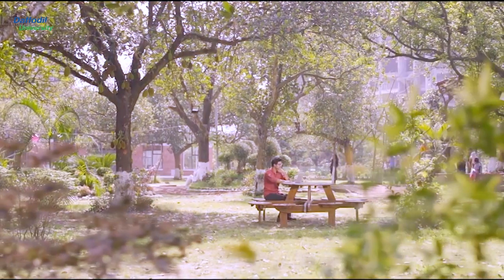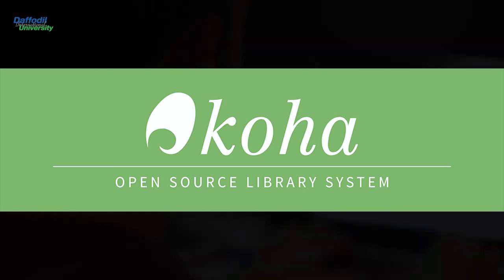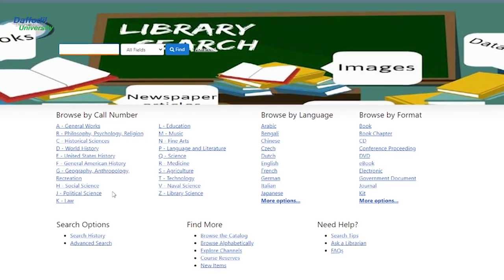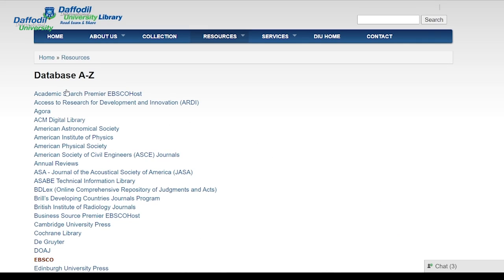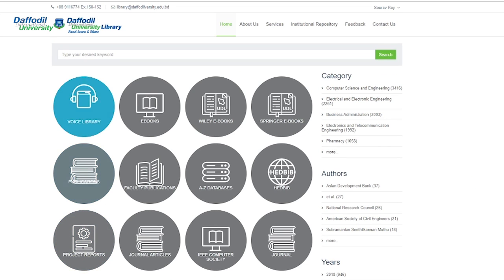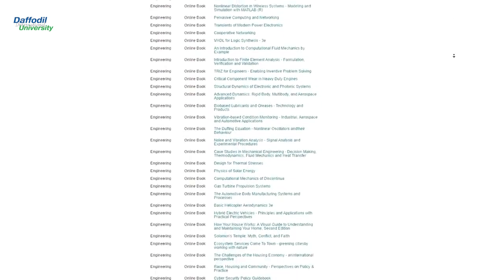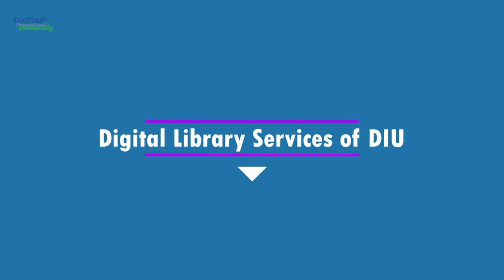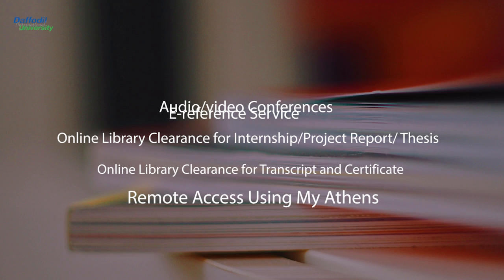e-Library Facility @ Daffodil International University - DIU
e-Library Facility @ DIU
e-Library facility of Daffodil International University from where students, teachers can swim in the knowledge of sea from any corner of the world.
The resources of our Library are:
🔹Library User Guide (BLC)
🔹E-Library
🔹Database A-Z
🔹Free Textbooks
🔹Free Thesis
🔹Institutional Repository
🔹OPAC
🔹Voice Library
🔹IEEE Computer Society
Our services are:
🔸Item Renew
🔸Literacy Classes
🔸Cloude Storage
🔸Dataset Search
🔸Reference Management
🔸Remote Access
🔸Request a Research Consultation
🔸Research Support